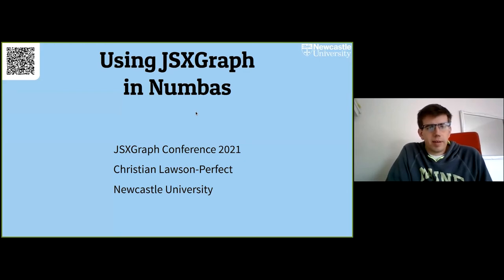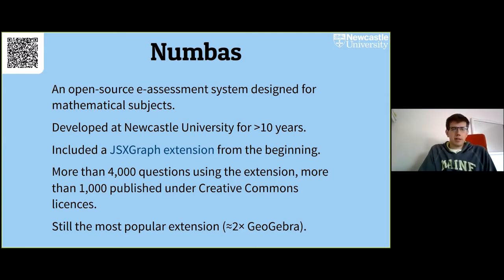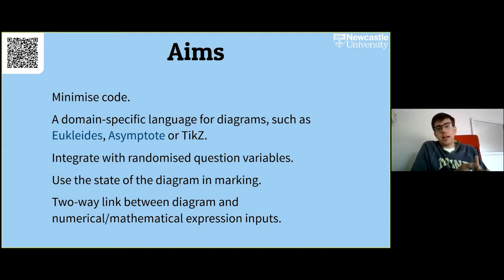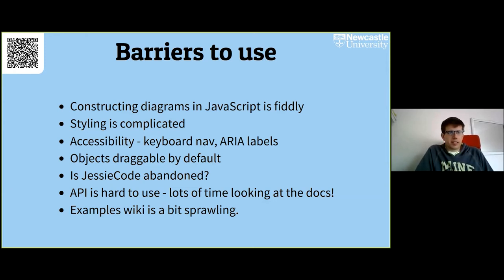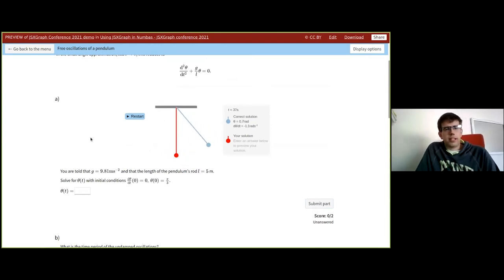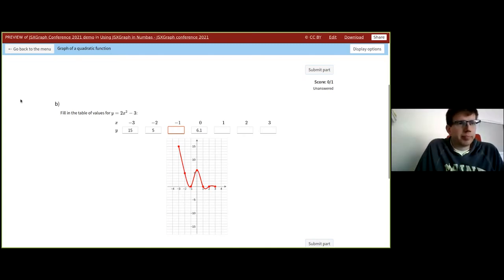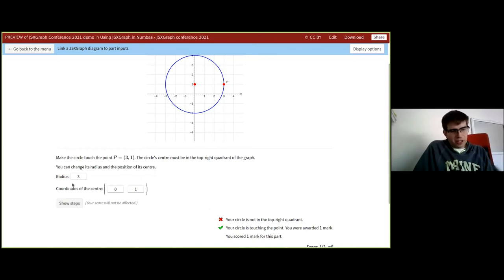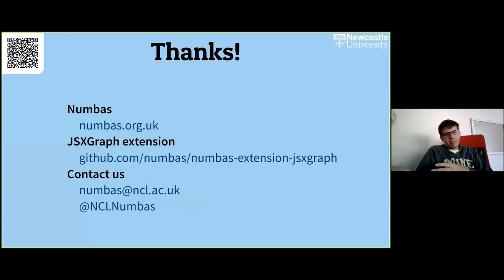Using JSXGraph in Numbas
Christian Lawson-Perfect

2. International JSXGraph Conference